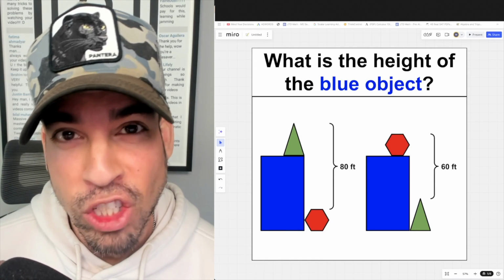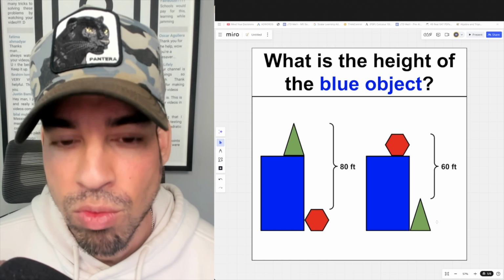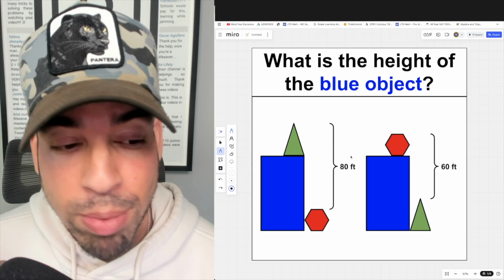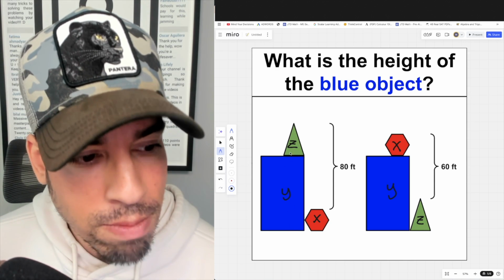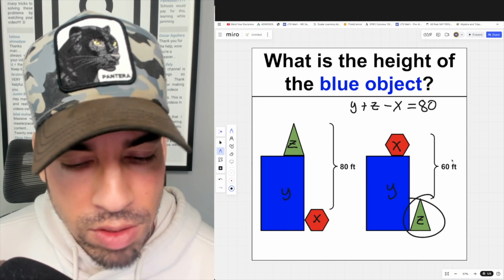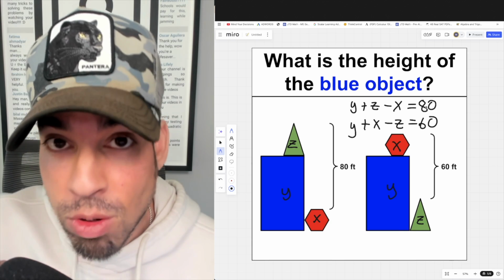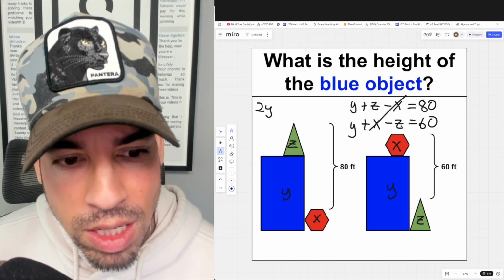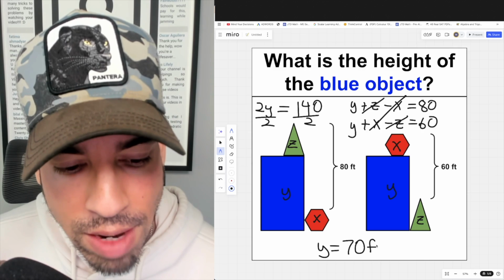🟦 What Is the Height of the Blue Object? 🟦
Get ready for one of the most mind-bending math challenges yet! This seemingly simple puzzle is about finding the height of the mysterious blue object, but beware—it’s all about thinking critically and using logical reasoning. Can YOU crack it? 🧠

💡 The Puzzle:
Two scenarios, one blue object, and some VERY specific measurements. In one case, the blue object is topped by a green triangle, and in the other, it’s topped by a red hexagon. With the total heights given, your job is to find the exact height of the blue object. Sound easy? Think again! 😄

⏱️ Timestamps for the Fun:
0:00 - Intro: Welcome to the Ultimate Geometry Challenge!
0:05 - The Puzzle: What Are We Solving?
0:48 - Using Logic and Math: Solving Step by Step
2:21 - The Final Answer Revealed!

🎉 Why Is This Puzzle So Awesome?
1️⃣ Fun with Geometry: Get hands-on with heights, measurements, and problem-solving.
2️⃣ Boost Logical Thinking: This puzzle isn’t just fun—it’s a brain workout that makes you sharper.
3️⃣ Perfect for All Ages: Whether you’re a student, teacher, or puzzle enthusiast, this one’s for YOU.

🔥 Can You Solve It? Drop your answer in the comments below and let us know if you cracked it! 💬 Don’t forget to SHARE this with friends and family to see if they can figure it out too. (Hint: The answer might surprise you!)

We promise—puzzles like these will keep you coming back for more.